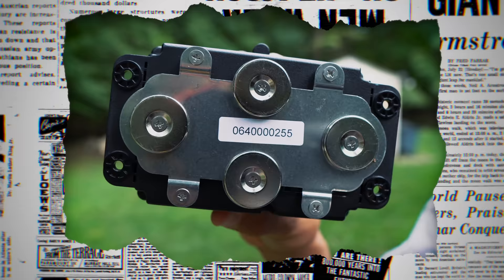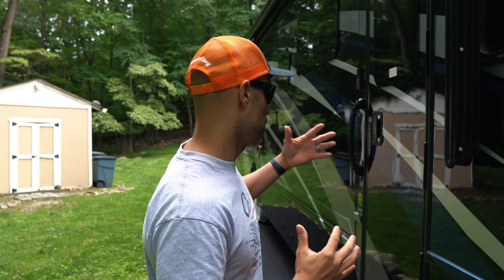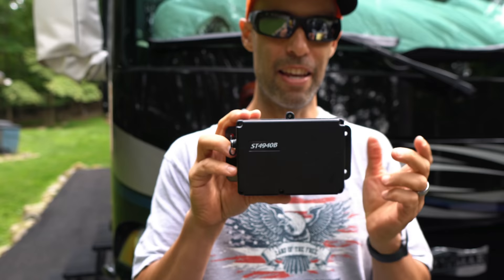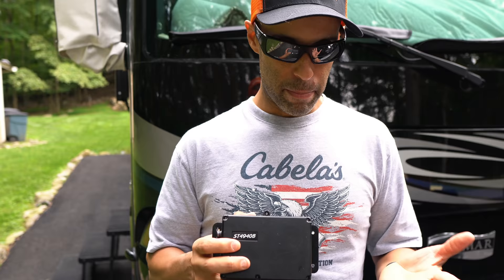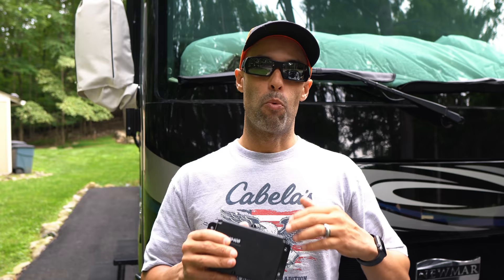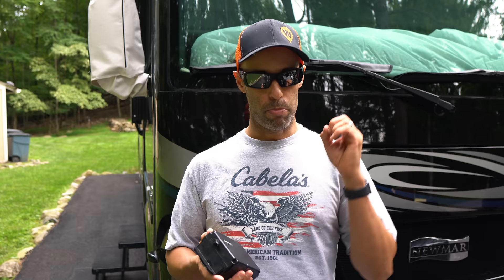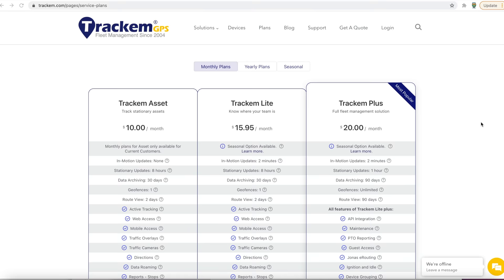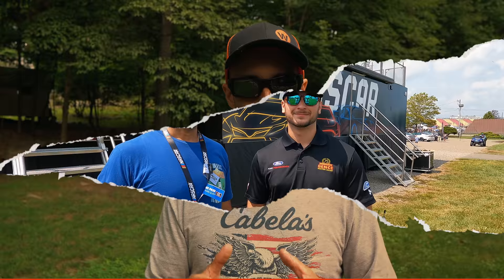RV THEFT - This Is Our Worst Nightmare!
In this video we talk about how you can take RV security measures to protect your RV from being stolen.  We have recently installed WhereSafe GPS real-time tracking to our motorhome.  The WhereSafe GPS real-time tracking allows us to know where our motorhome is 24/7.  WhereSafe GPS also allow us to have peace of mind protecting a high value asset.  As a police officer it is a tool that we believe every RV owner should consider.

We would like to thank NASCAR driver, Anthony Alfredo for the interview he took the time to do with us.

Matt Cranford
Gus Paca
Knablin Adventures
Cole Candler
Ancient One
Don Bruder
Lee Horton
Michael Grace
Karen Geraci
Greg Cimiluca
Zac Young
South Dakota Sinclairs
Jim Estell
Brian Robertson
Gene Hall
Frederick Proudman
Cindy Mae Silva
Miyvna Miyvna
Cruising Happy
Keith Shank
Mark Jacoby
Bill Stevens
Juan C.
Curt Maddon
H M
California Travel Videos
Wes Alexander
Maverick Fazio
Dave K.
Aaron May
Amy Luukkonen
Austin Lee
Alexa Lewandowski
Steve Egbert
Robert Klemens
Lew
Ramon Licha
Richard Minthorne
Tom and Sandy Elliott
Alva Thoroughgood
Keith Saunders
M. Johnson